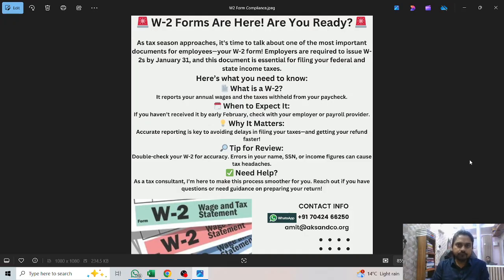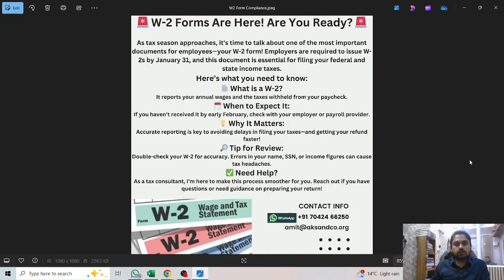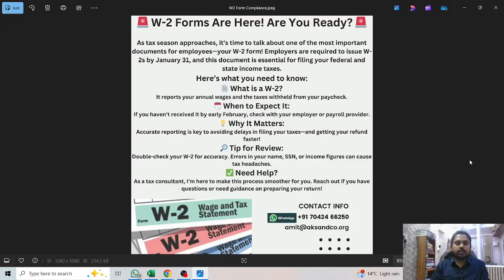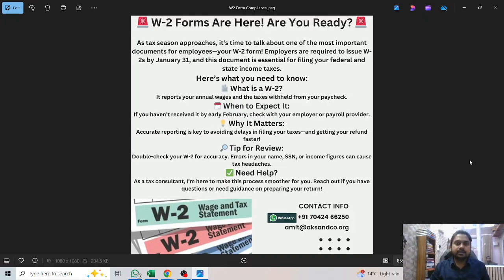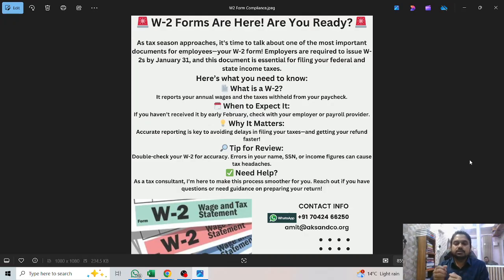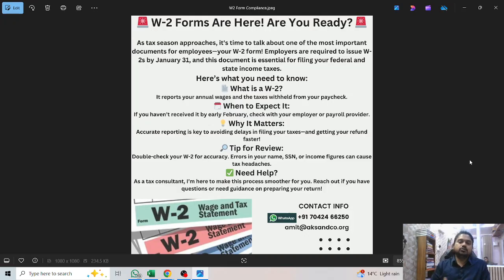W-2 Form Explained | Simplify your Taxes| USA Compliance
"Are you wondering what a W-2 form is and why it’s important? In this video, we break down everything you need to know about the W-2 form, including:

What is a W-2 form?
Why it’s crucial for your tax filing process.
How to read and understand the key details.
Common questions and mistakes to avoid when dealing with your W-2.
Whether you’re an employee preparing for tax season or someone trying to better understand your finances, this guide has you covered.